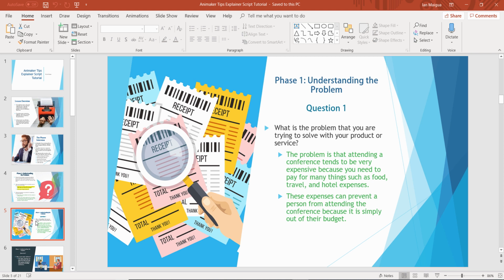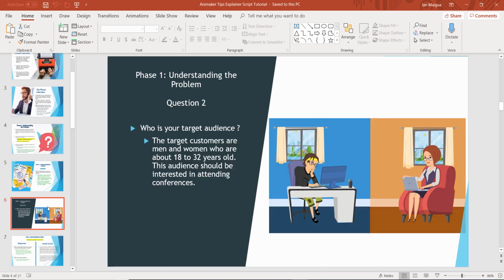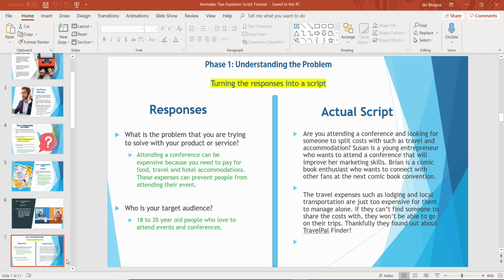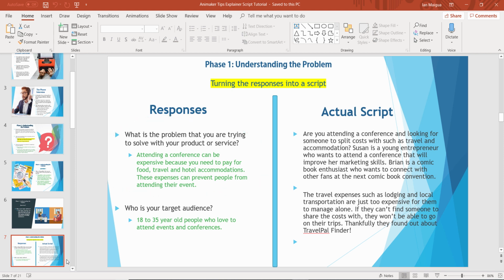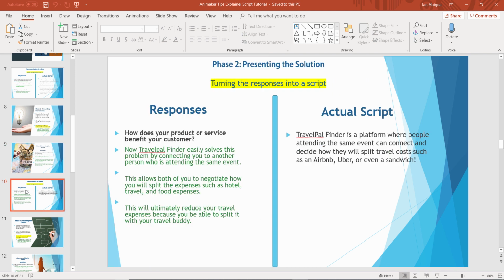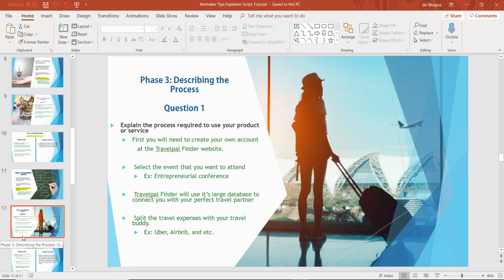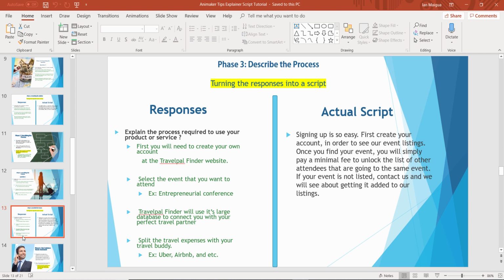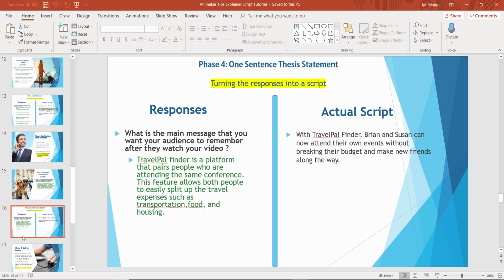Explainer Video Script Guide for Beginners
One of the most effective methods for advertising your product to your target customer is through an explainer video. Explainer videos are animated videos that quickly explain how your product or service benefits the customer in about 2 minutes or less.
These short videos are able to convert your viewers into buyers because they are designed to grab their attention. Although explainer videos are great marketing tools, it is important to make sure that the explainer video script compels the customer to buy your product.

If you don’t know how to write an effective script, you should definitely check out my explainer video script template. In this tutorial, I will show you how you can use this template to write a script that will boost your sales.

🎼 Music Credit